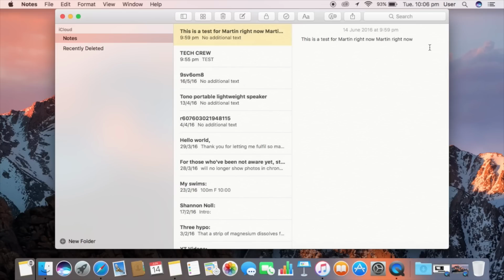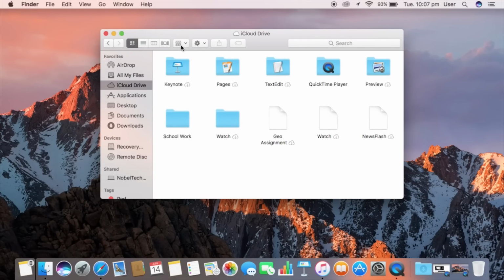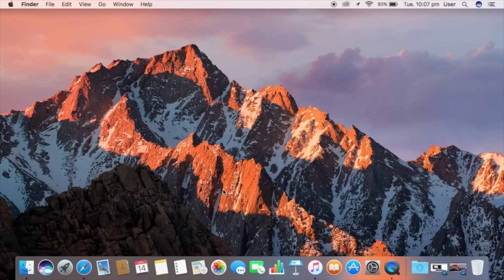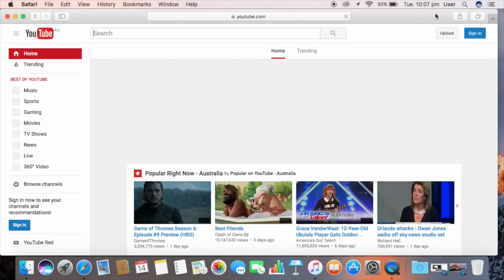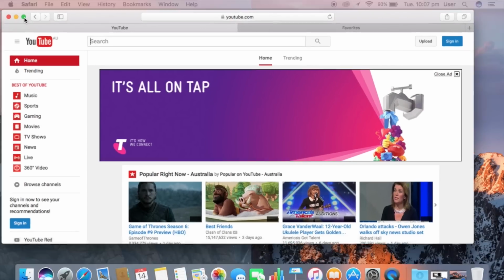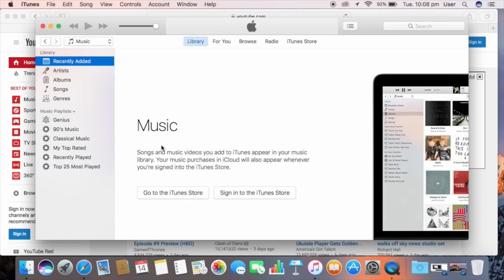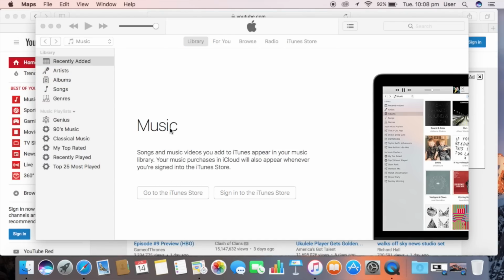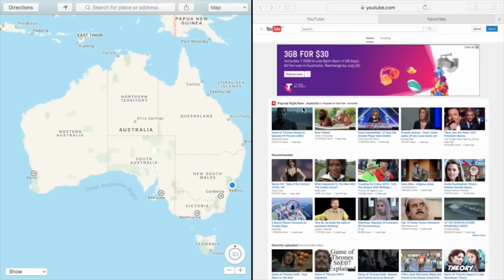Apple macOS Sierra 10.12 Developer Preview 1 Demo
As of WWDC 2016, Apple has decided to ditch the "X" out of Mac OS X, and it is now called macOS. Today I am going to be doing a demo of the first developer preview of macOS 10.12!